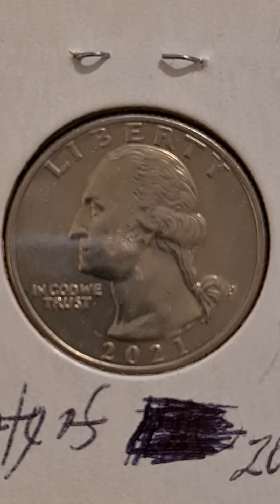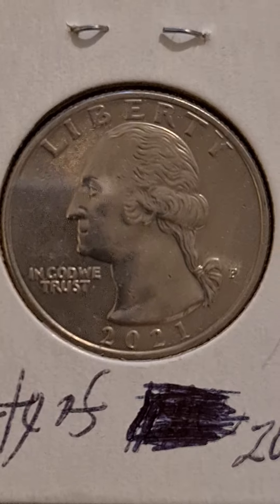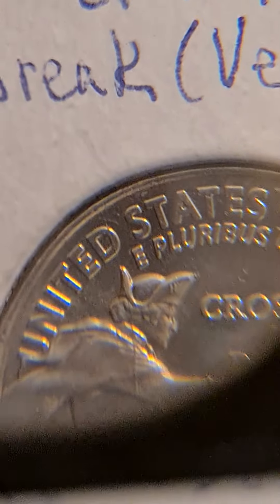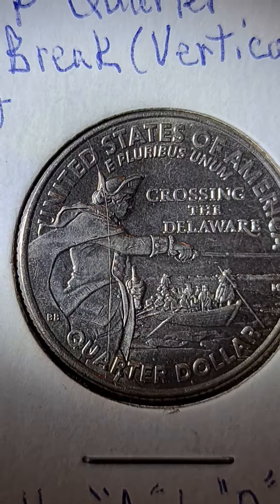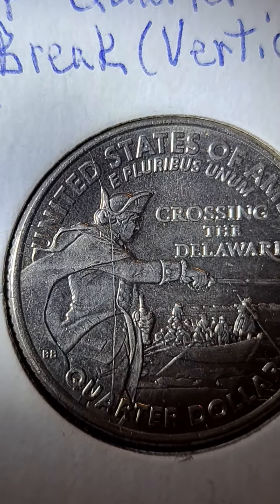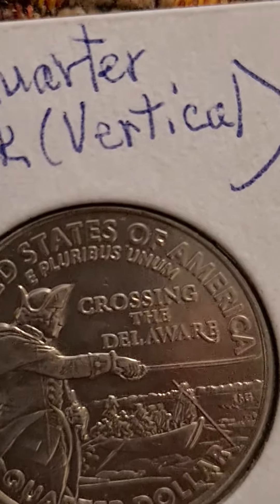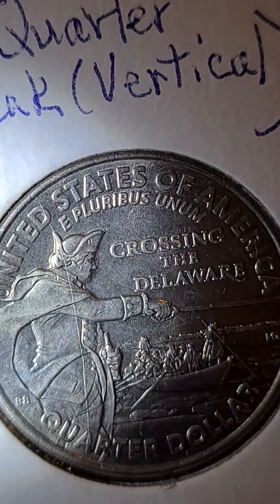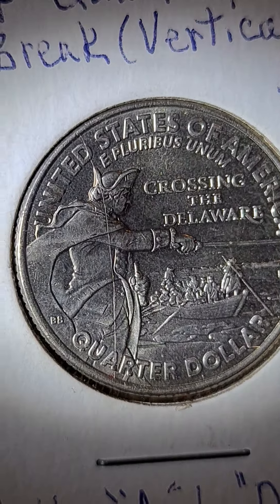A 2021 p Washington Quarter With A Die Break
Share This Content://https:youtu.be/0XUM16WKXGs
 Today I am showing a coin that has a die break that I found fascinating to look at. It covers about a third of this coin, a 2021 p Washington Quarter. On the reverse side of the coin it runs from the rim at the bottom through the letter "A", through Washington's body, through his hair, his hat, through the letter "D", and to the rim at the top. Again I find it fascinating to study this particular coin. I hope you find it just as enjoyable to study it as I have.